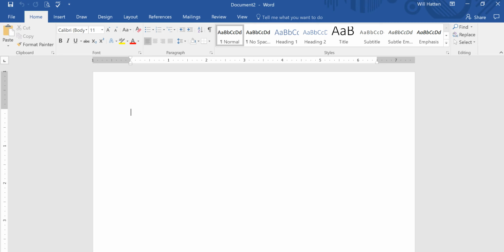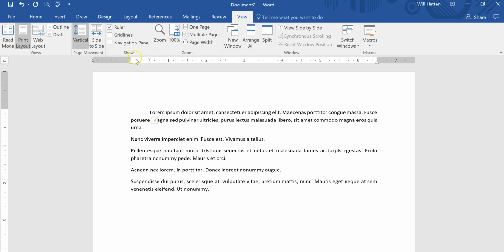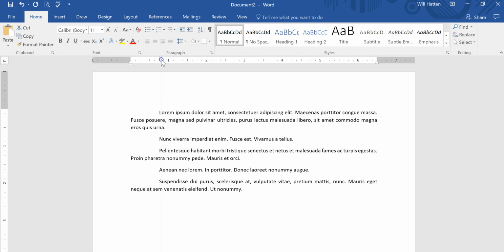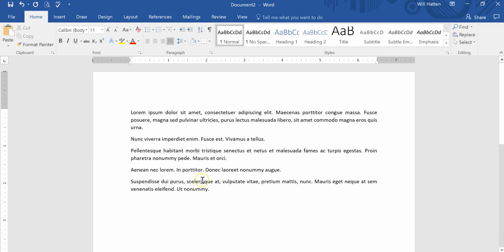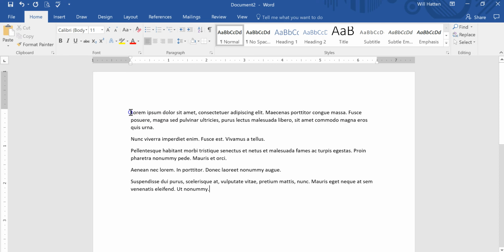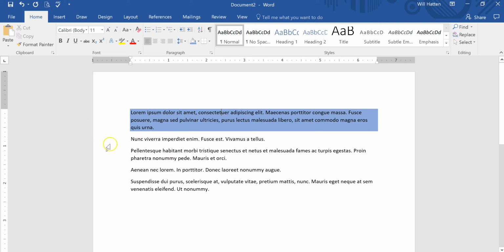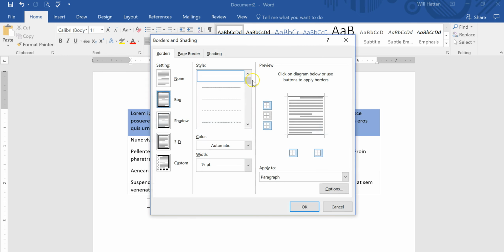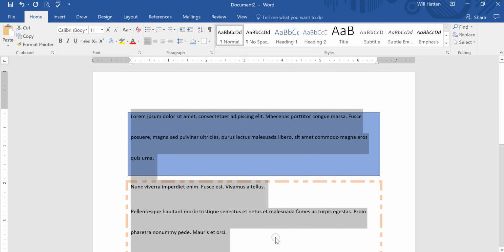Paragraph Formatting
Formatting paragraphs in Microsoft Word
This video covers indenting, spacing, shading, and bordering in Microsoft Word 2016.